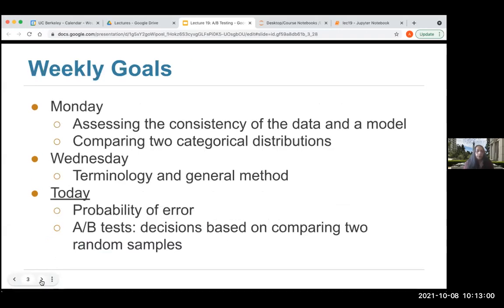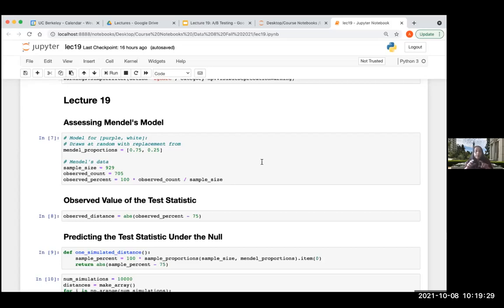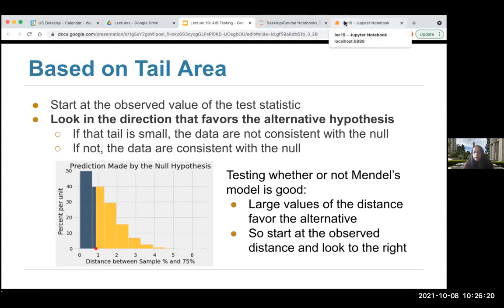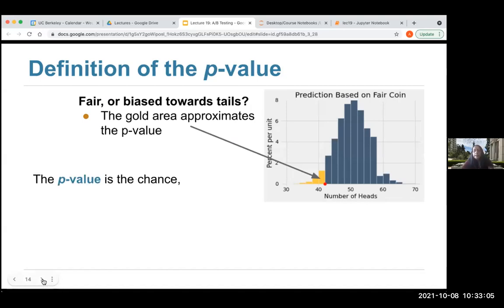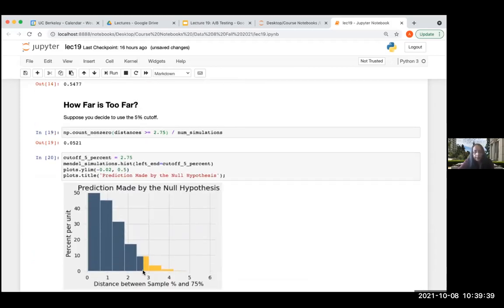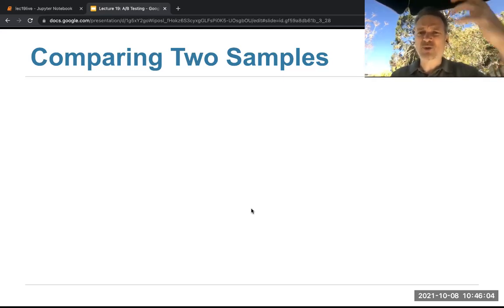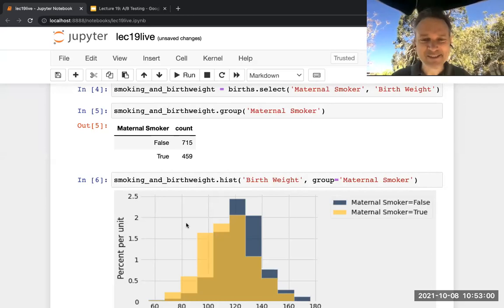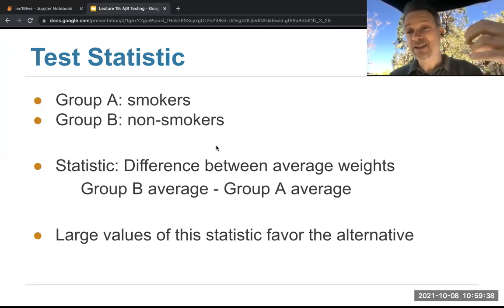Data 8 10/8/2021 Lecture: Decisions and Uncertainty